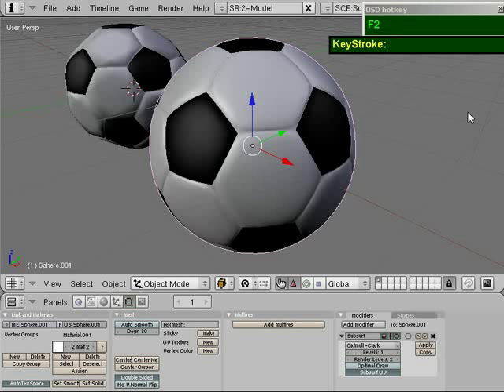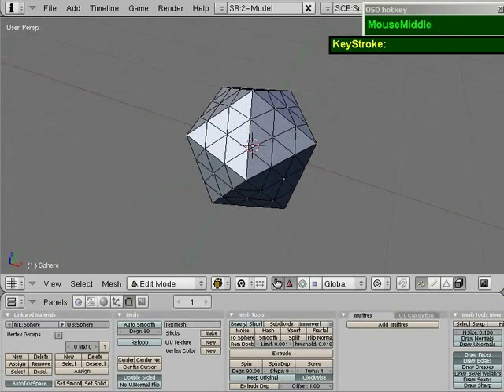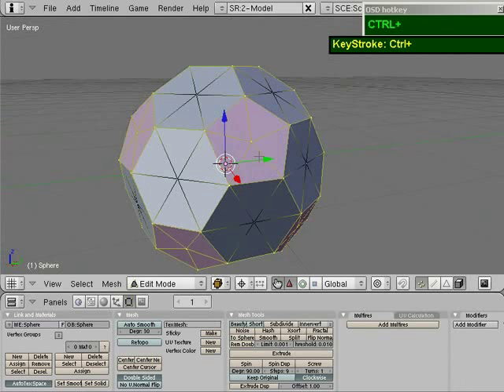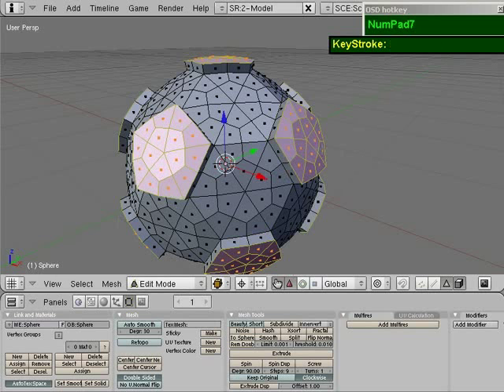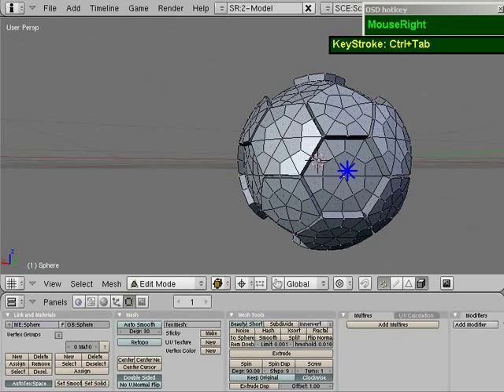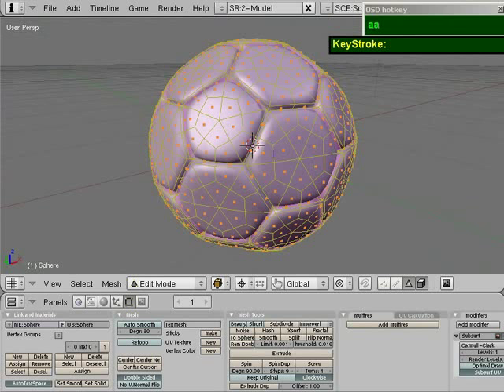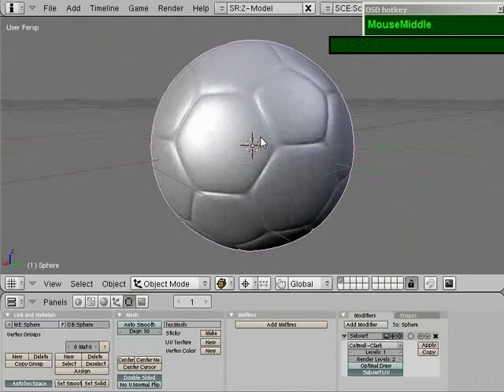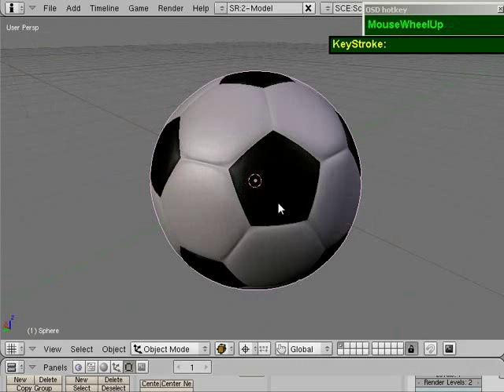Blender Soccerball/Football Modeling Tutorial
This video tutorial was inspired by the 5 minute "Modeling a Football" tutorial by "huangdarenxian" of China which was excellent but doesn't have a voice over narration. I created this version to help clearly explain what are the steps necessary  to model a Soccerball. If you like this video, please rate it 5 stars!